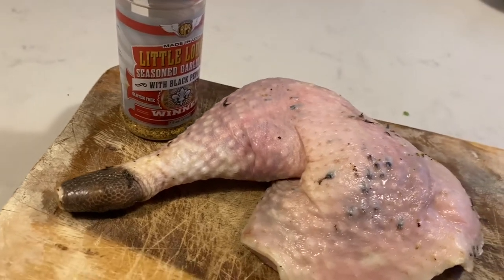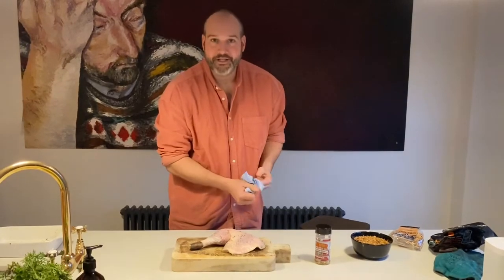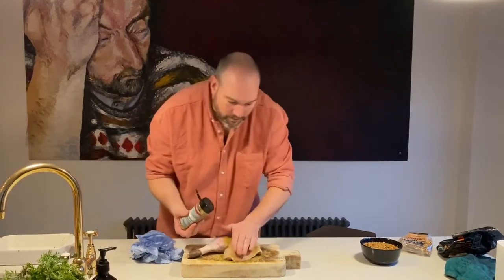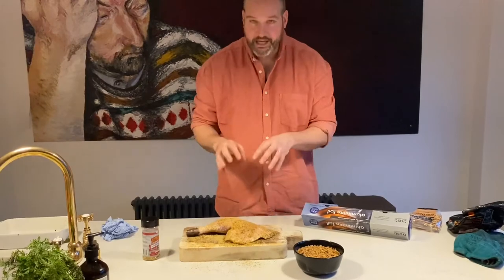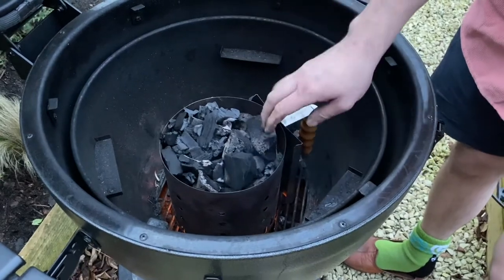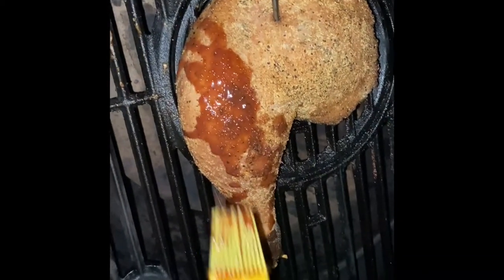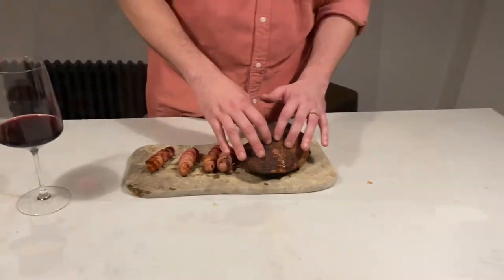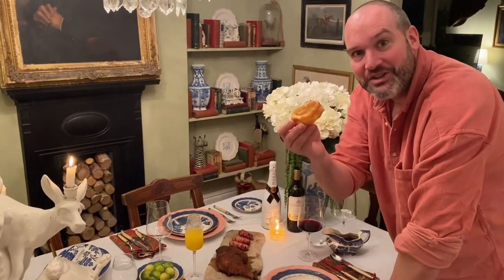How to smoke a turkey leg to get crisp skin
The Smoking Yorkshireman ramps up Xmas dinner with a juicy smoked turkey leg with crispy skin to die for!